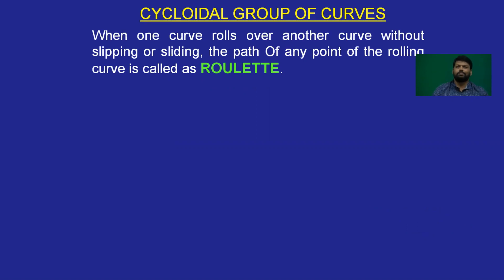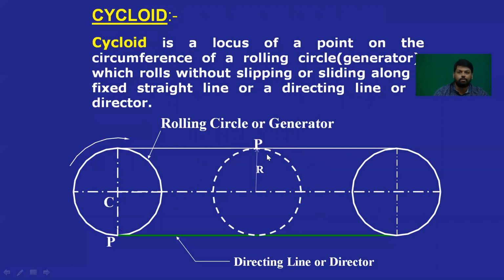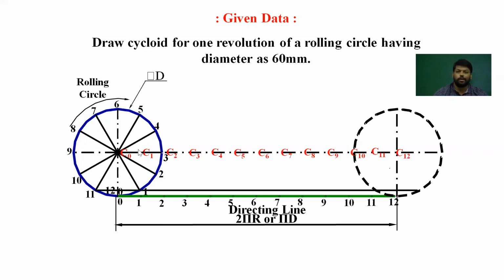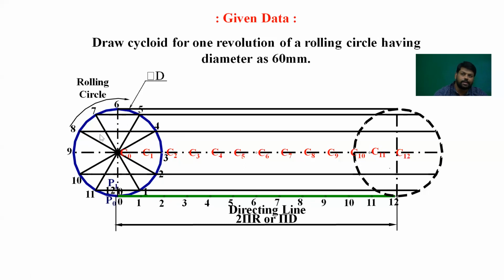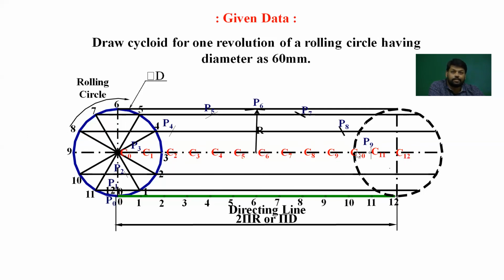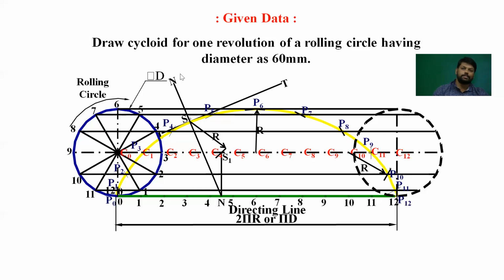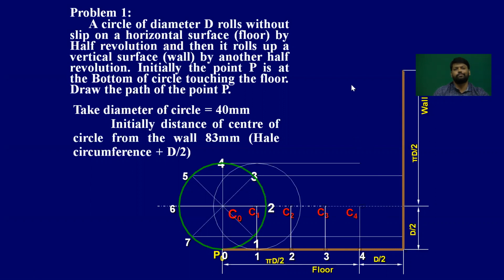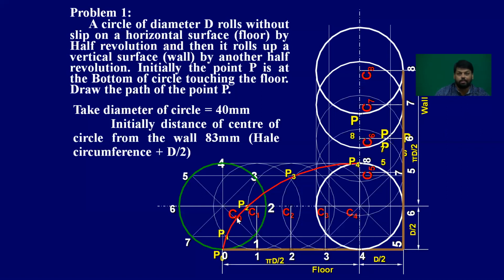Engineering Drawing - Construction of Cycloid with one example problem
Dear friendz, in engineering Drawing construction of cycloidal curves comes in unit 1 of first year drawing, in this video clear explanation of cycliod with two different problem statements presented, click subscribe to this channel for more videos on engineering drawing